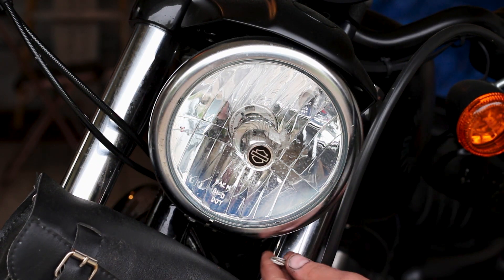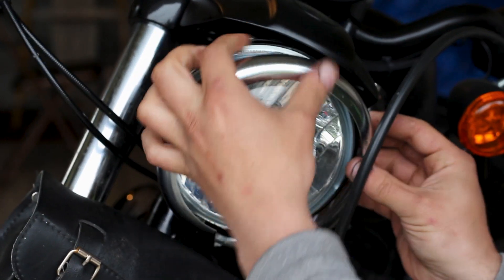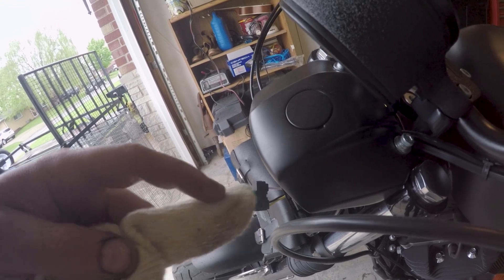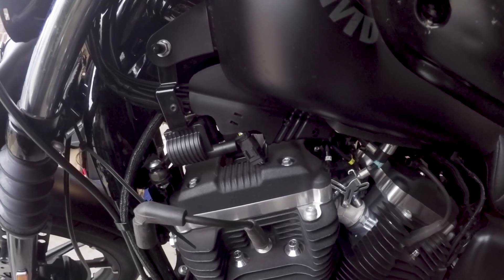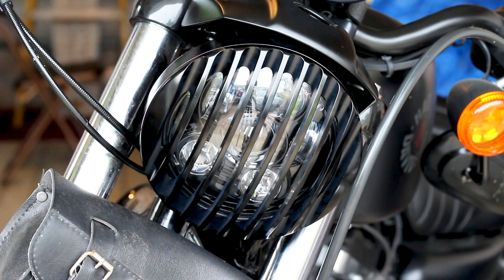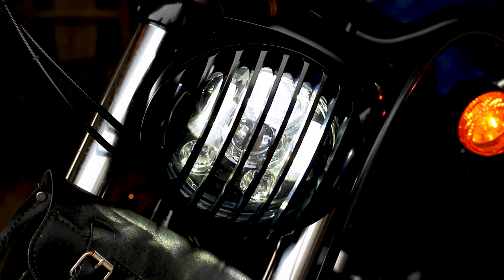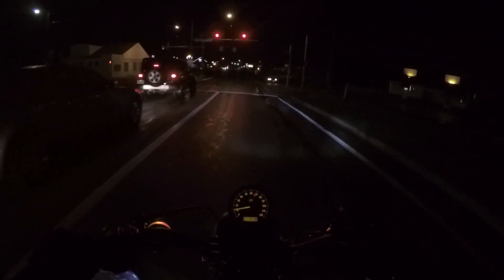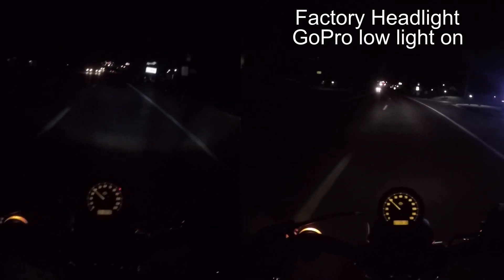Dirt Cheap Iron 883 Headlight Upgrade | Iron 883:101 Episode 1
Today I want to try to walk you through the installation of a new headlight on a 2019 Harley Davidson Iron 883

The headlight and bezel came from Amazon.
The headlight was $40 and the bezel was $22
You can't beat this headlight for the price.
I will keep you all updated as I use it more. I hope you find this video helpful!

Headlight: Wisamic 5-3/4" 5.75" LED Headlight
Bezel: Fuerdi 5 3/4 Black Aluminum Headlight Grill Cover

My recording setup:

GoPro Hero 4 Black
GoPro 3.5mm mic adapter
GoPro mounts
GoPro 90 degree adapter
Samsung 128gb micro SD card